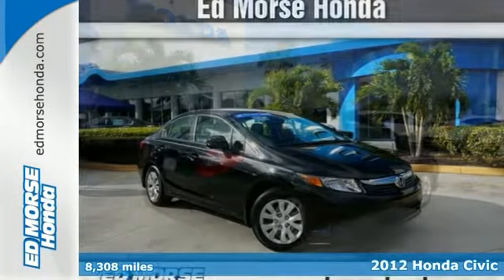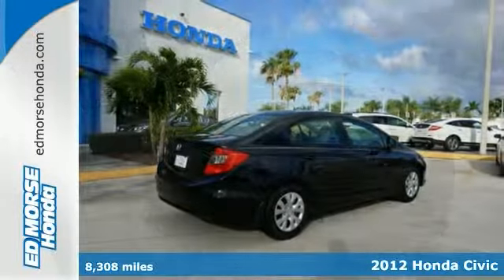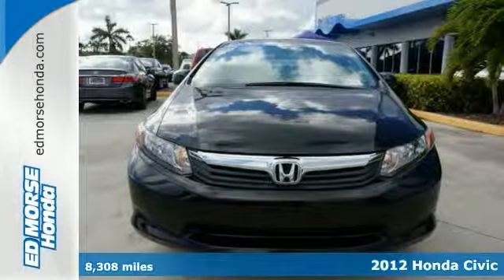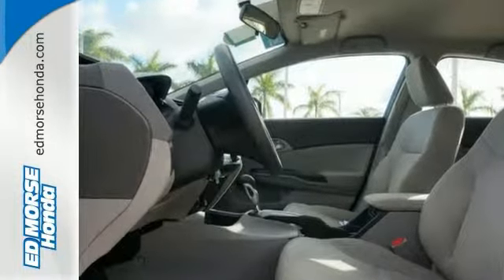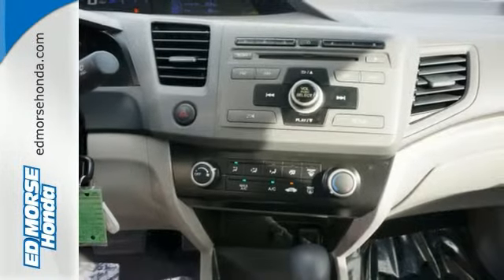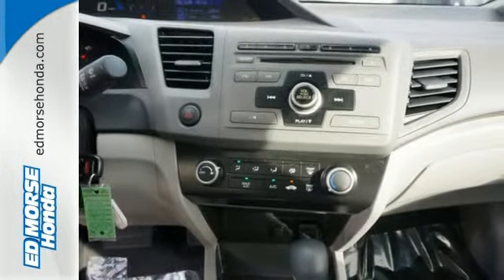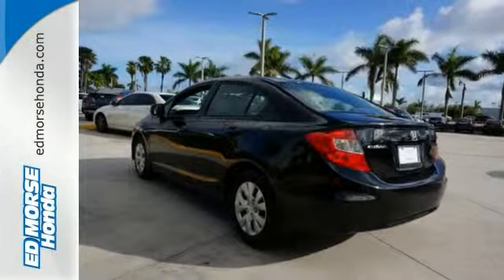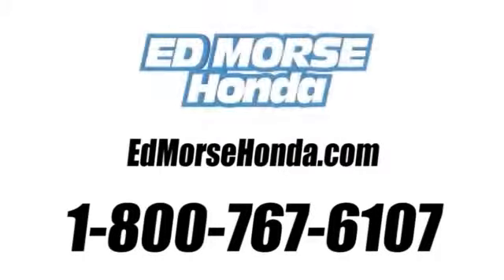2012 Honda Civic West Palm Beach Juno, FL HR2298 - SOLD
Year: 2012
Make: Honda
Model: Civic
Trim: LX
Engine: 1.8l 4 Cyl. Fuel Injected
Transmission: FWD 5-Speed Automatic
Color: Black
Interior: Gray
Mileage: 8308
Stock #: HR2298
VIN: 19XFB2F58CE069646
Digital odometer and traction control all come equipped on this 2012 Honda Civic LX. It has a 1.8 liter 4 Cylinder engine. Don't worry about careless owners! This sedan only had one previous owner. Honda certified pre-owned models provide drivers with the coverage they need. Don't skimp on safety. Rest easy with a 5 out of 5 star crash test rating. Traction control allows your vehicle to accelerate smoothly even on a slippery surface. Read all of your vehicle's functions in a crisp, clear digital display. According to a review from New Car Test Drive, The cabin is attractive with quality materials and nicely designed seats with lots of adjustment and a new driver's information display. Don't wait on this one.

Address:
3790 W Blue Heron Blvd